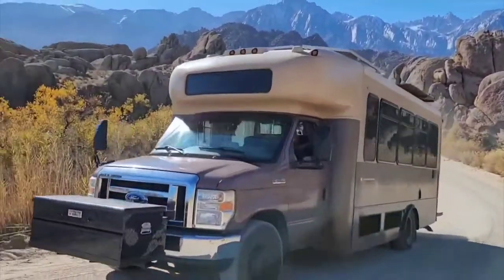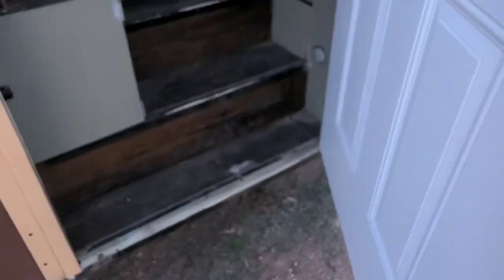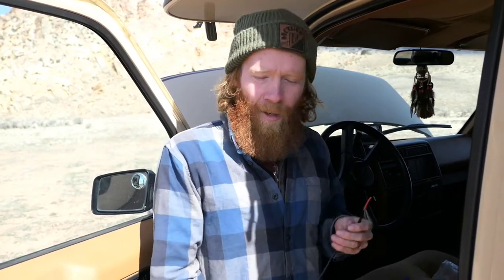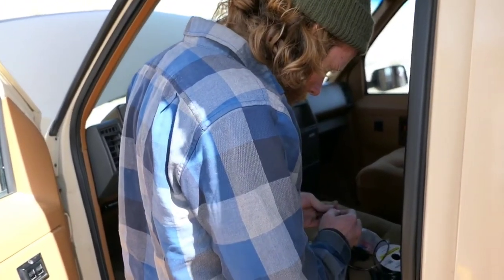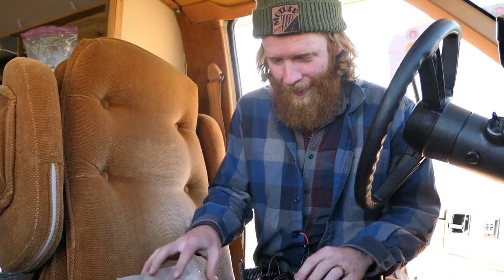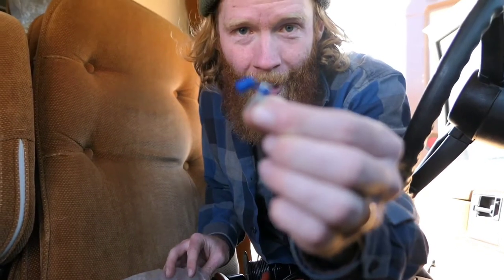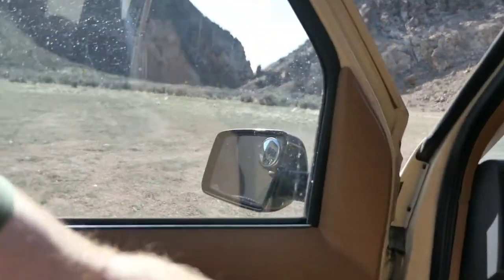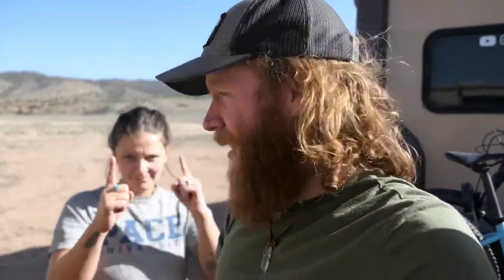Van Conversion || Backup camera install || Build Series #1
Hey guys! Join us as we tackle the first project of our 1988 Astro Tiger Pro Van conversion! We will he installing our back up camera on the van today. While this isn't the most exciting project, it marks the official beginning of our build! We have loved having our "always on" camera on our bus conversion so being that the Astro will be our daily driver, we figured we would get one on. As always, thanks for the love and support! Cheers!